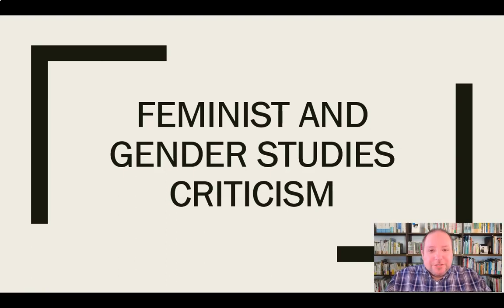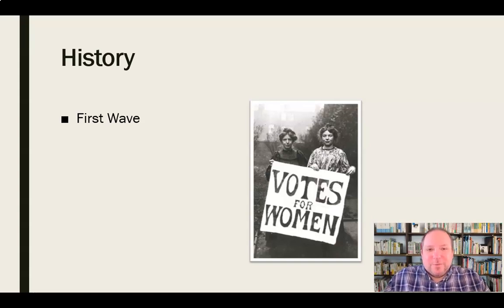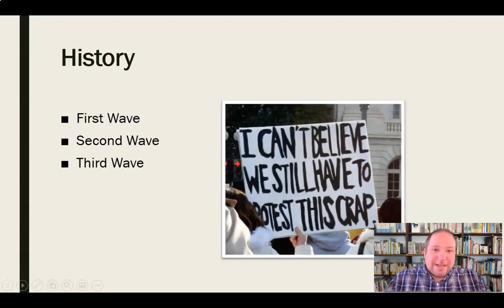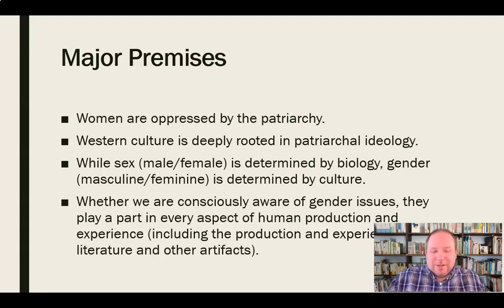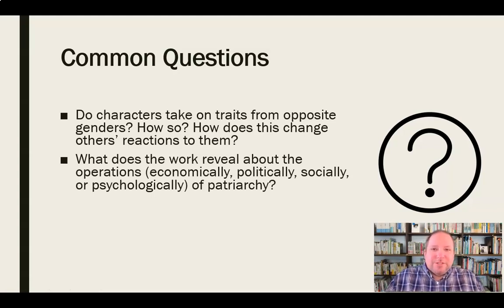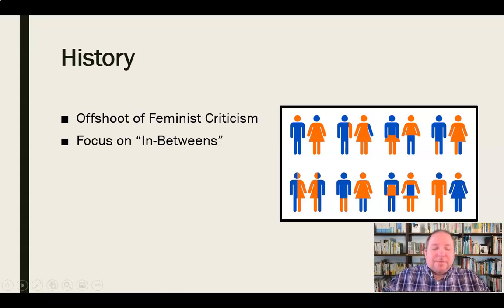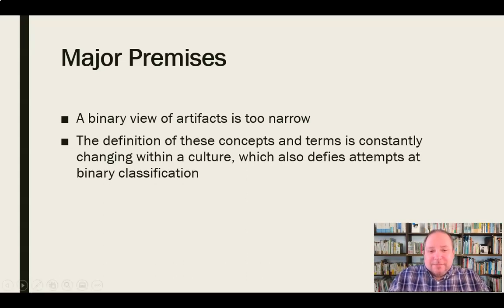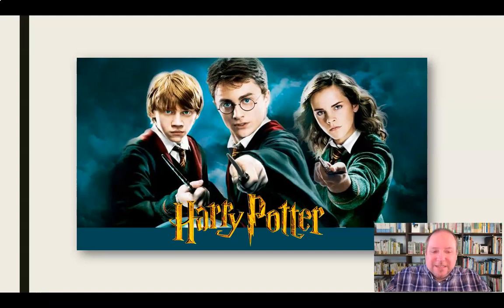Feminist and Gender Studies Criticism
Mini-lecture discussing Feminist Criticism and Gender Studies Criticism, including the histories, major premises, and common questions for each framework.